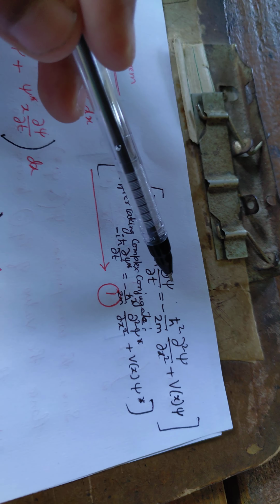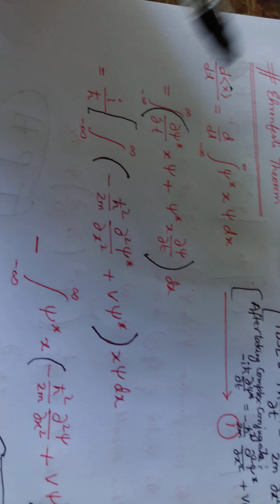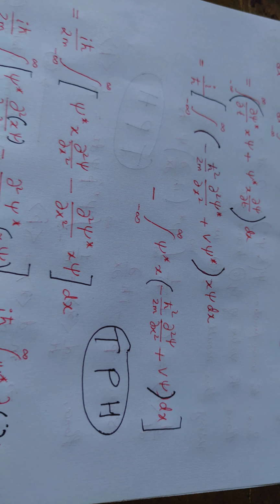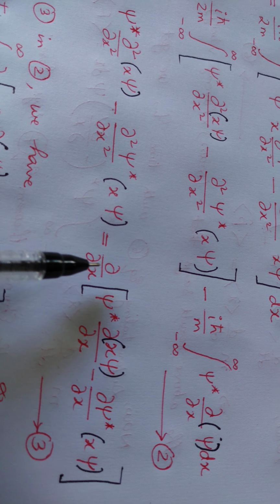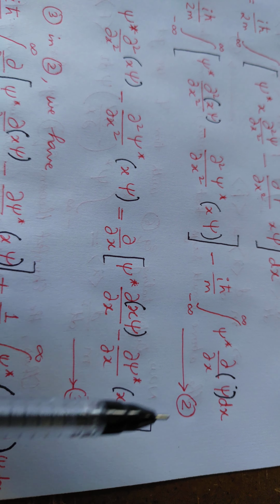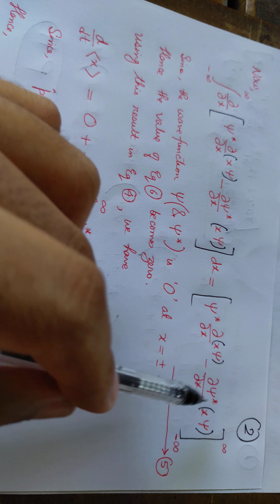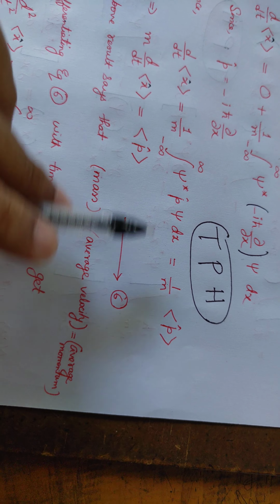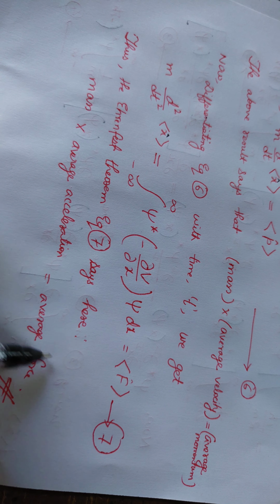Proof of Ehrenfest Theorem in Quantum Mechanics